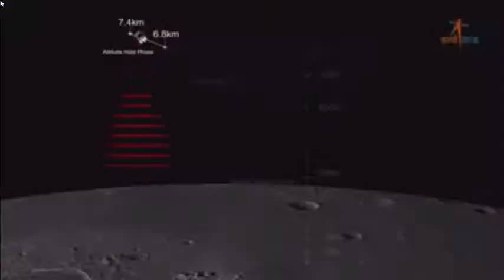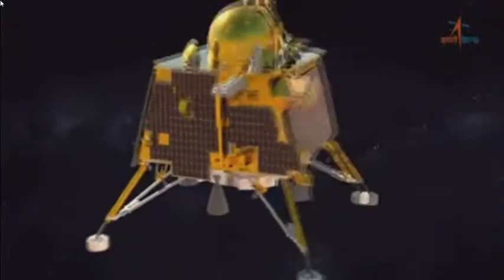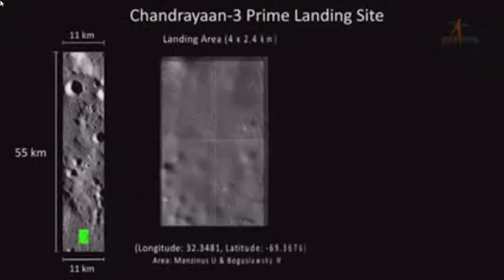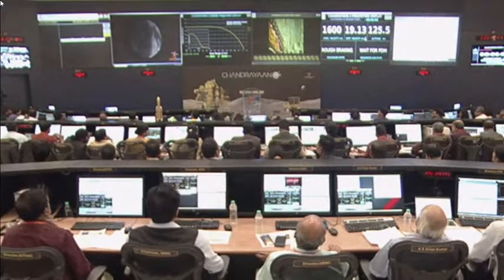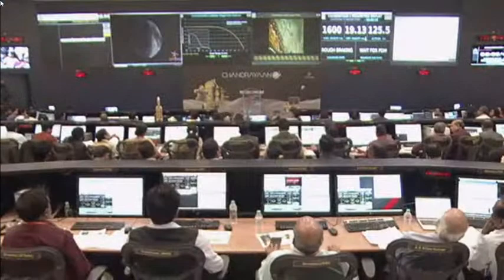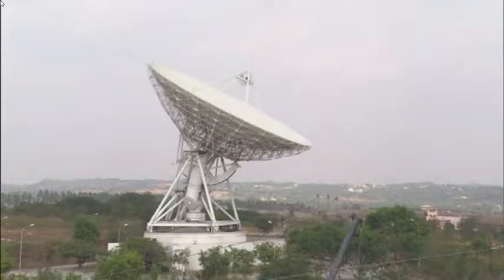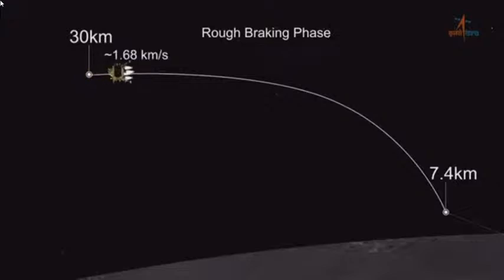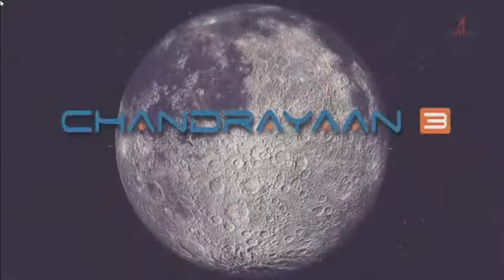चंद्रयान 3 पहा थेट प्रक्षेपण II live .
चंद्रयान-3 चंद्रयान-2 का अनुवर्ती मिशन है, जो चंद्र सतह पर सुरक्षित लैंडिंग और रोविंग की एंड-टू-एंड क्षमता प्रदर्शित करता है। इसमें लैंडर और रोवर विन्यास शामिल हैं। इसे एलवीएम3 द्वारा एसडीएससी शार, श्रीहरिकोटा से प्रमोचित किया जाएगा। प्रणोदन मॉड्यूल 100 किमी चंद्र कक्षा तक लैंडर और रोवर विन्यास को ले जाएगा। प्रणोदन मॉड्यूल में चंद्र कक्षा से पृथ्वी के वर्णक्रमीय और ध्रुवीय मीट्रिक मापों का अध्ययन करने के लिए स्पेक्ट्रो-पोलरिमेट्री ऑफ हैबिटेबल प्लैनेट अर्थ (एसएचएपीई) नीतभार है।

लैंडर नीतभार: तापीय चालकता और तापमान को मापने के लिए चंद्र सतह तापभौतिकीय प्रयोग (चेस्ट); लैंडिंग साइट के आसपास भूकंपीयता को मापने के लिए चंद्र भूकंपीय गतिविधि (आईएलएसए) के लिए साधनभूत; प्लाज्मा घनत्व और इसकी विविधताओं का अनुमान लगाने के लिए लैंगमुइर जांच (एलपी)। नासा से एक निष्क्रिय लेजर रिट्रोरिफ्लेक्टर ऐरे को चंद्र लेजर रेंजिंग अध्ययनों के लिए समायोजित किया गया है।

रोवर नीतभार: लैंडिंग साइट के आसपास मौलिक संरचना प्राप्त करने के लिए अल्फा कण एक्स-रे स्पेक्ट्रोमीटर (एपीएक्सएस) और लेजर प्रेरित ब्रेकडाउन स्पेक्ट्रोस्कोप (एलआईबीएस)।